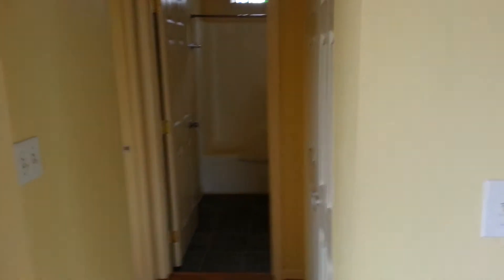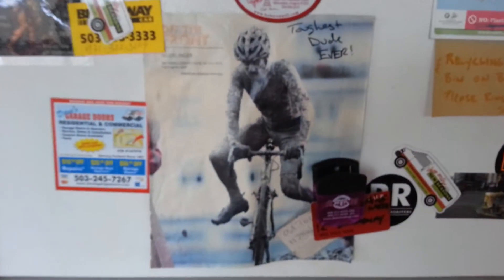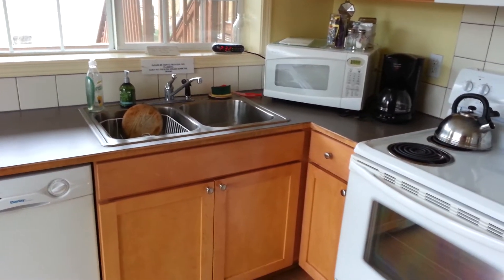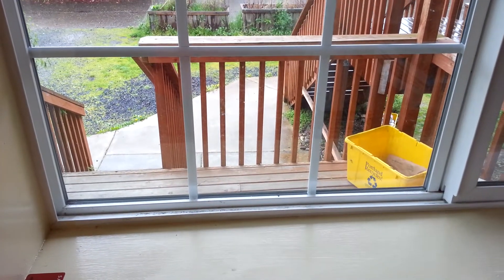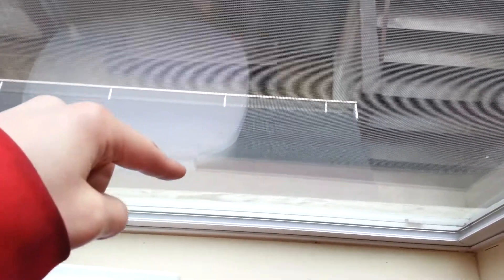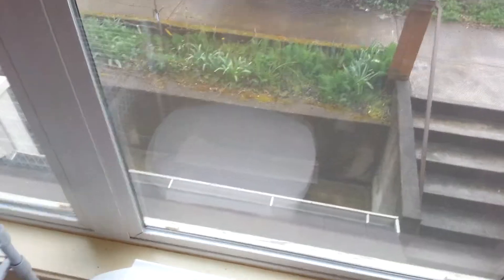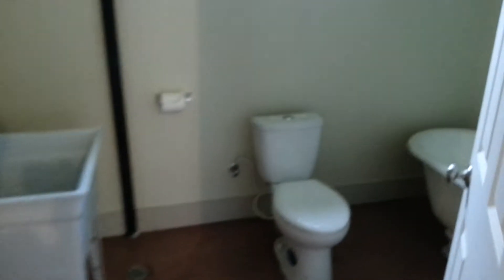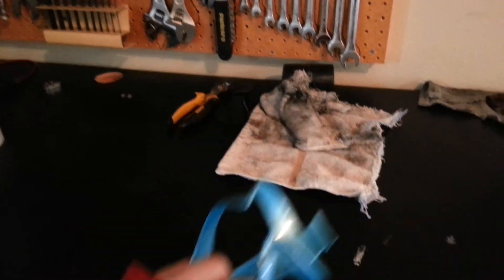bike house tour